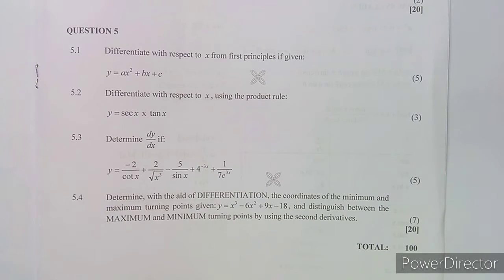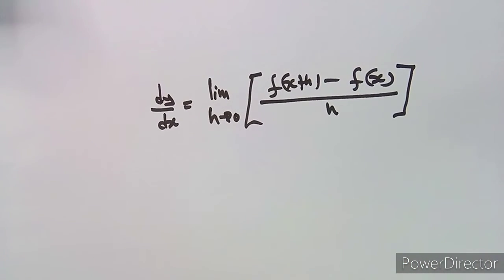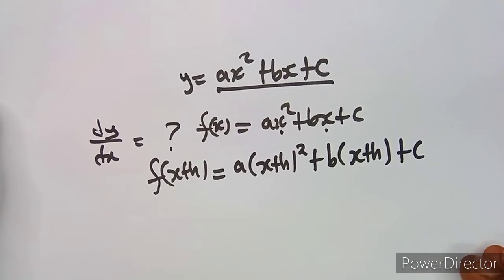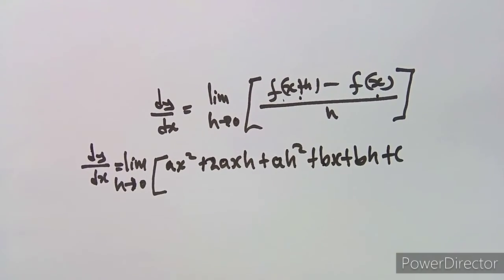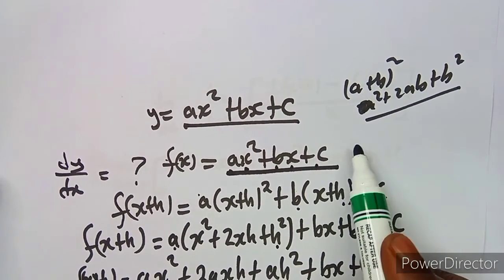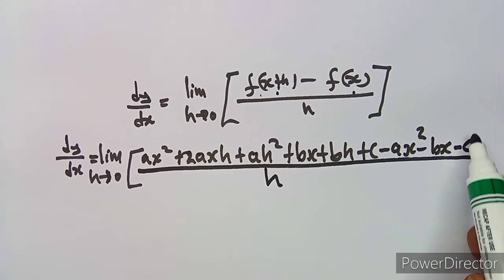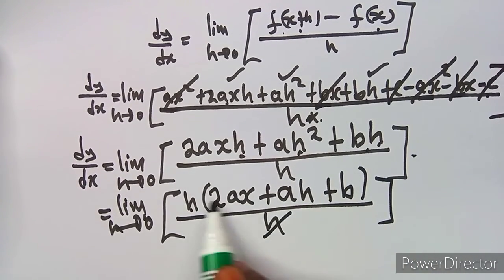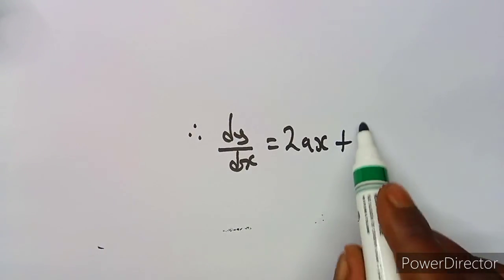Mathematics N4 Differentiate From First Principles Past Exam Papers Part 2 Differential Calculus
Mathematics N4 Differentiate From First Principles Past Exam Papers Part 2 Differential Calculus @mathszoneafricanmotives

Mathematics N4.
Mathematics N4 Differential Calculus.
Differentiate From First Principles.